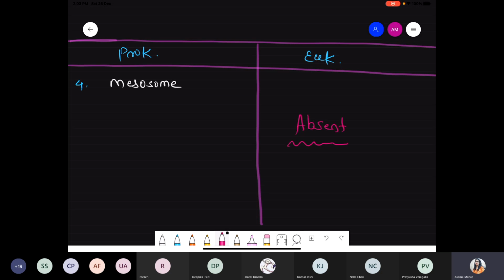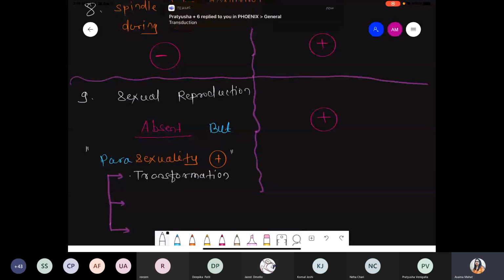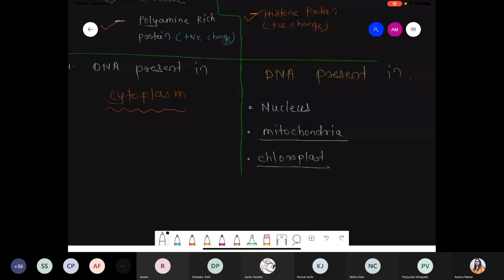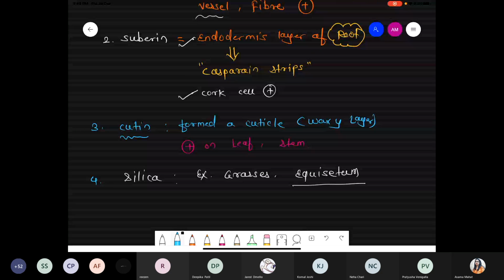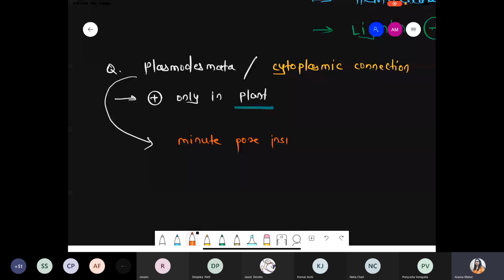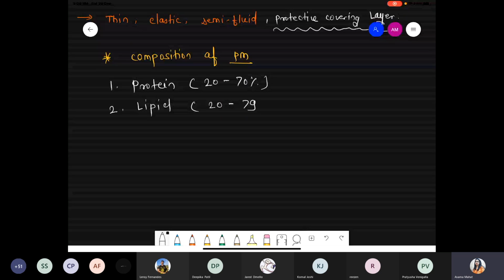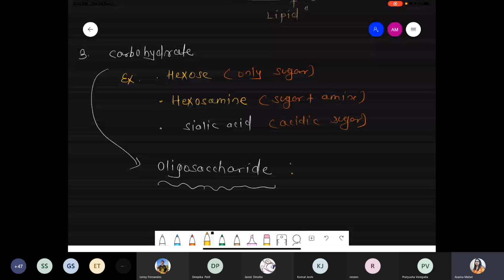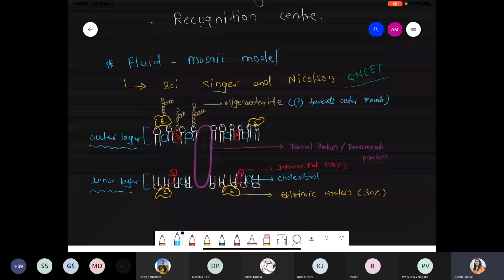BOTANY PLASMA MEMBRANE